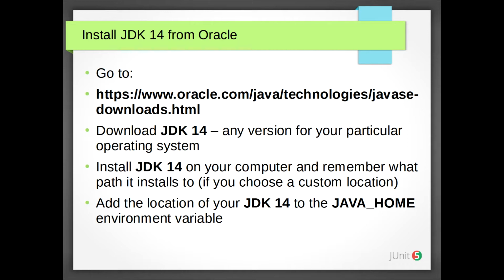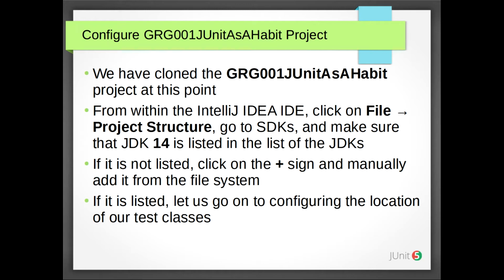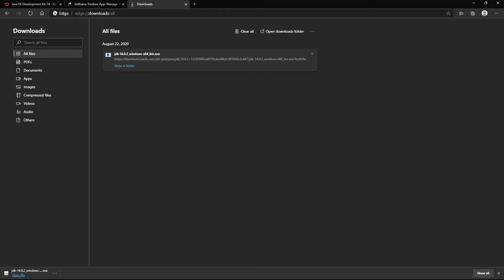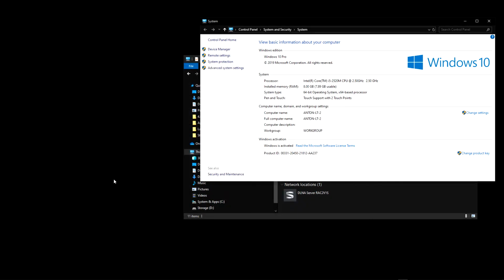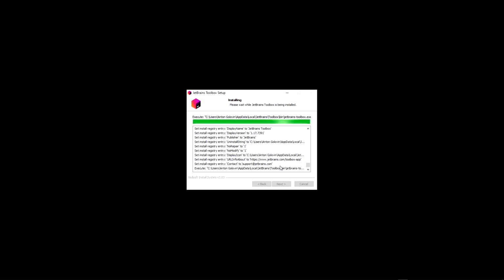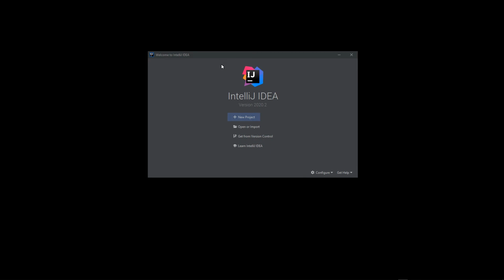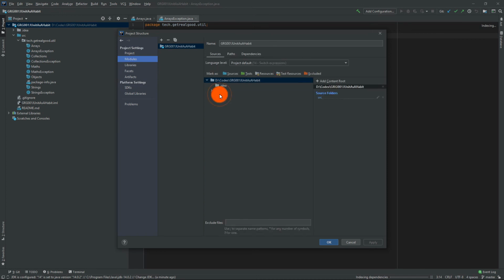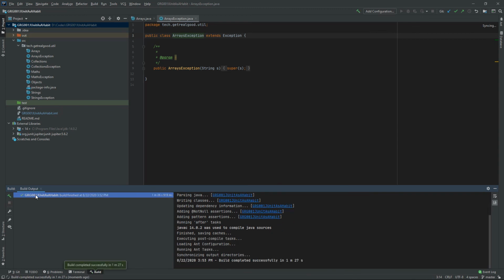GRG-001 JUnit as a Habit: Labs' Overview.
We overview how to do labs for GRG-001 JUnit as a Habit.